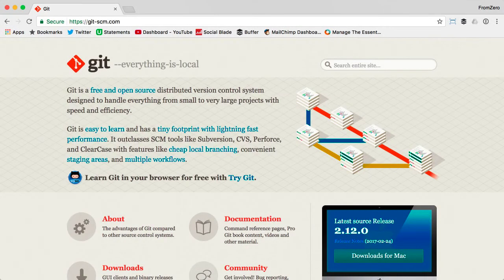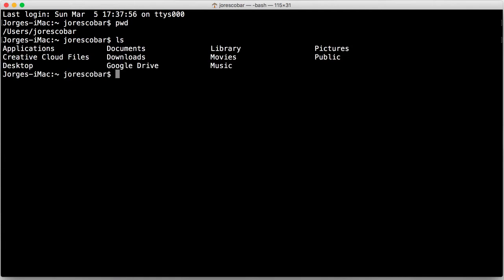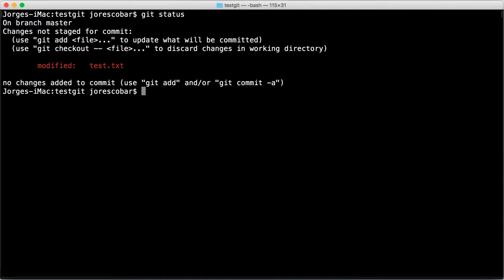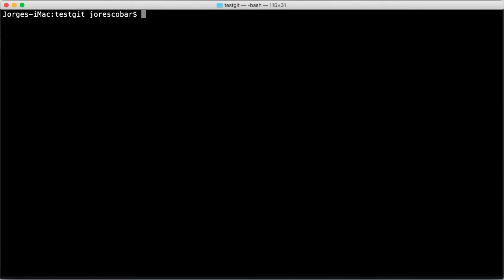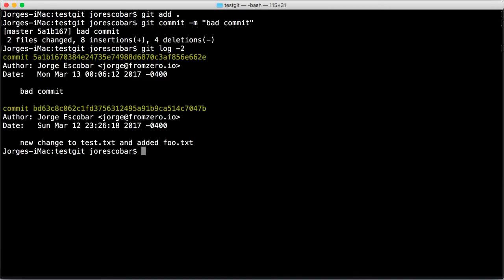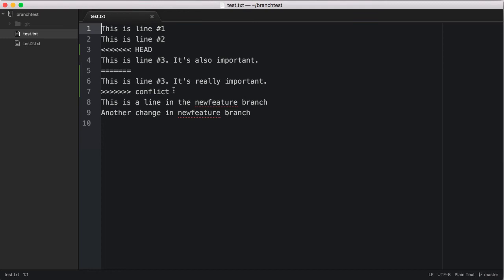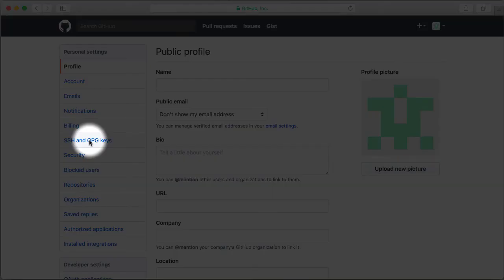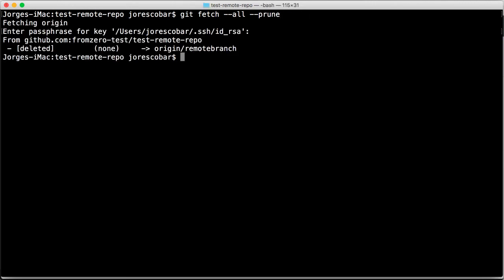Git Full Course for Beginners - Essential Git and Github in 90 Minutes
This course simply teaches what you *really* need to know about Git. The course starts assuming you know nothing about Git and step by step explains the theory and introduces each command, progressing in a smooth, logical flow.

At the end of the course you participate in an open source project hosted in Github where you will collaborate with other student building a worldwide restaurant guide, where you will need to apply everything you learned in the course.

Chapters
0:00:00 Promo Video
0:01:27 What is Git
0:01:50 Installing Git
0:02:09 Installing Git on Windows
0:05:38 Installing Git on Mac
0:07:26 Checking if Git is Installed Correctly
0:07:48 Git Fundamentals
0:08:04 The File Status Lifecycle
0:10:07 Visual Workflow
0:11:42 Starting with Git
0:11:58 Basic Operations
0:15:32 Basic Operations
0:18:24 Basic Operations
0:23:01 Basic Operations
0:25:34 Basic Operations
0:27:49 History of the Project
0:30:45 History of the Project
0:33:11 History of the Project
0:34:42 Other Basic Operations
0:40:33 Undoing things
0:44:15 Unstaging Files
0:47:45 Introduction to Branching
0:49:04 The Commit History
0:51:32 Merging Branches
0:52:45 Branching in Action
0:56:30 Merge Conflicts
0:58:31 Rebasing
1:02:29 Interactive Rebase
1:06:07 Tagging
1:07:02 Remote Repositories
1:07:37 Setting up a Github account
1:07:58 Creating SSH credentials
1:09:56 Our First Remote Repository
1:11:16 Remote Repository Operations
1:14:19 Git fetch and Git pull
1:17:16 Git remote branches and tags
1:20:41 Conclusion